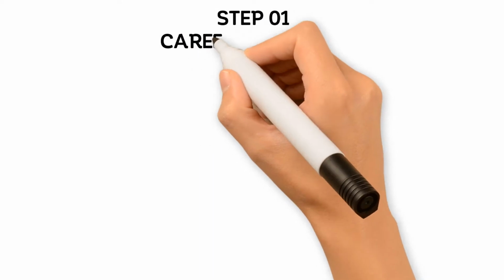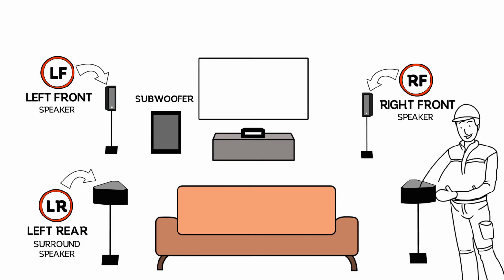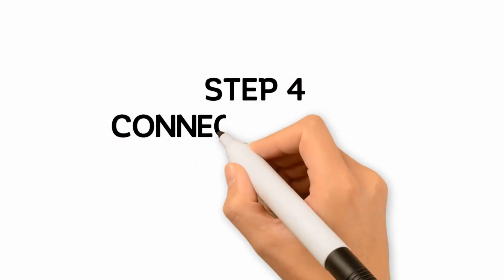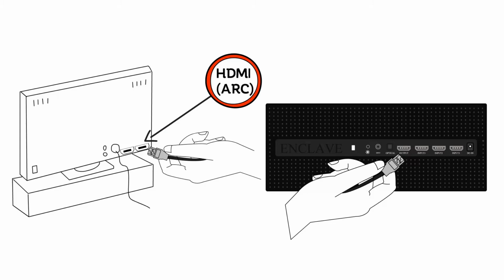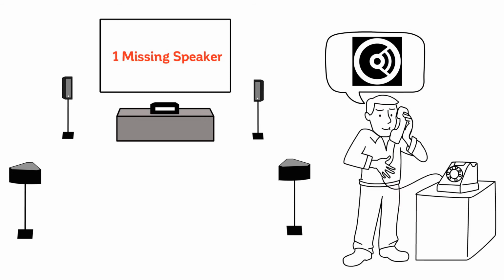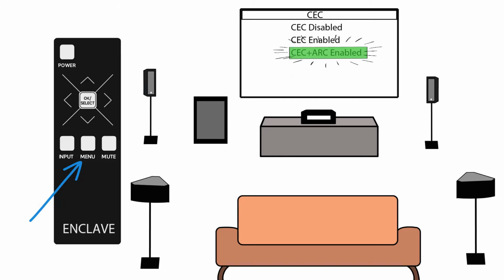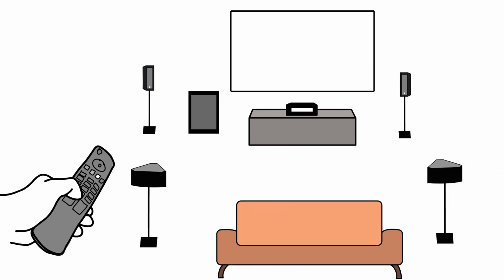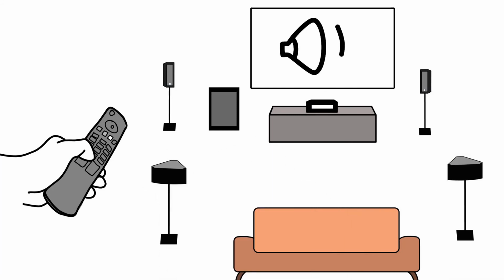Enclave Audio CineHome HD Setup Video - ARC - HOW TO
Step by step instructions on how to setup your Enclave Audio using an ARC connection